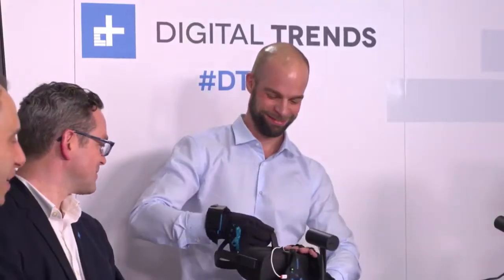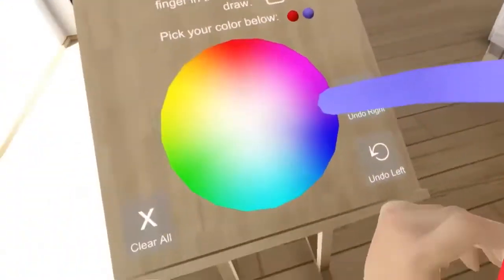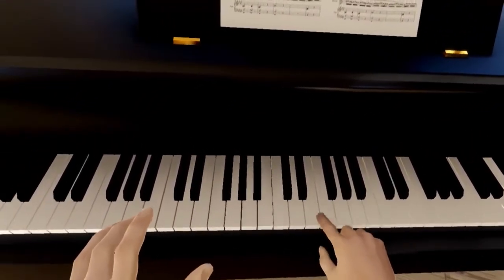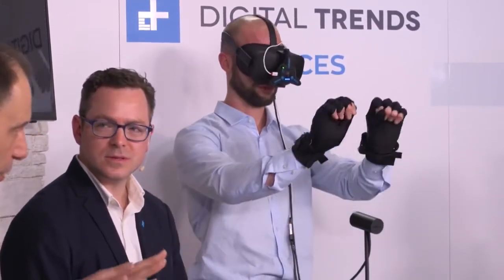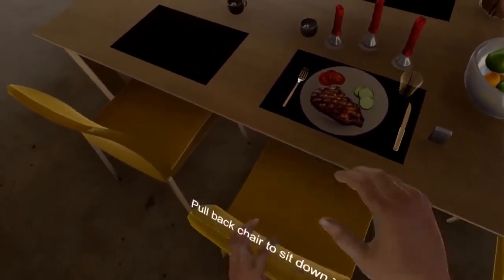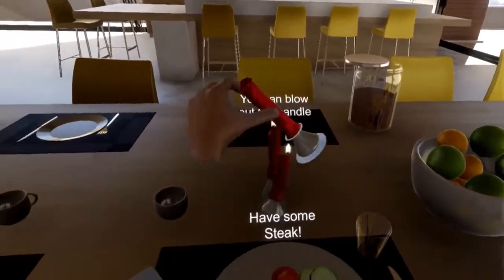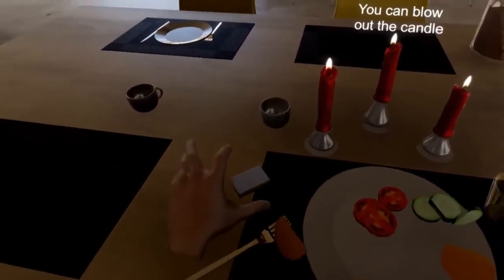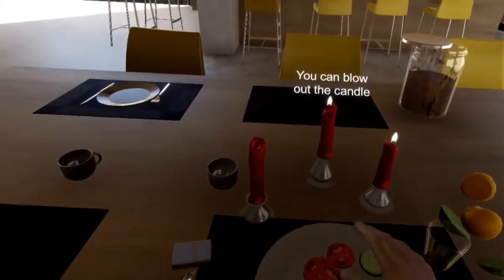VRfree® showcasing tech in DigitalTrends/Indiegogo interview, CES 2018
Indiegogo CEO David Mandelbrot highlights the VRfree® glove system as one of the top new tech projects.